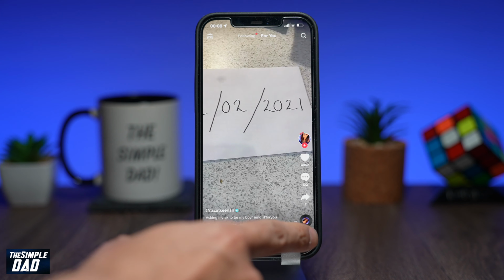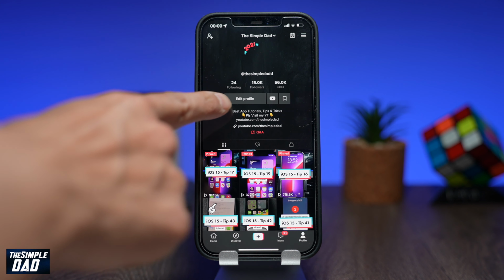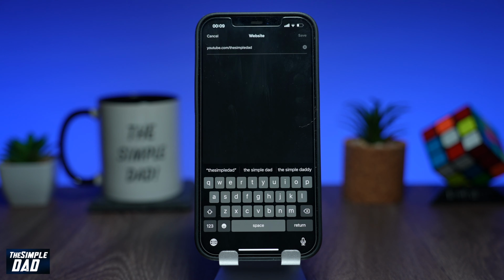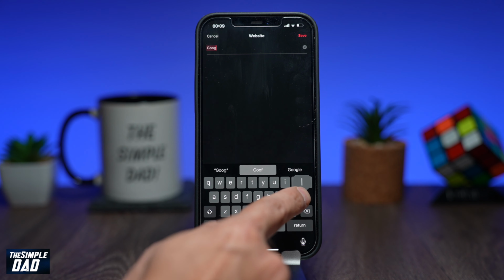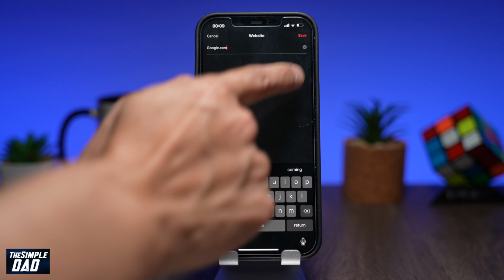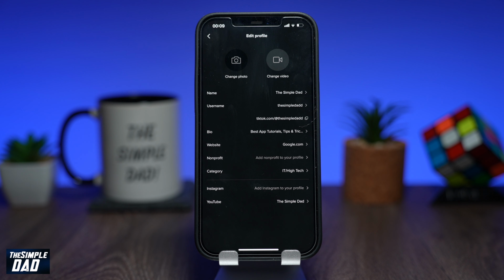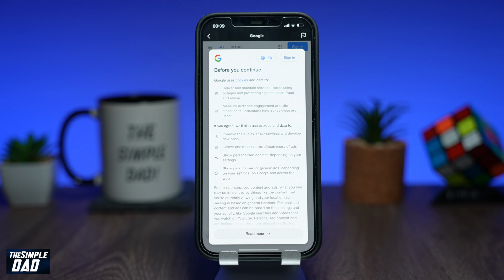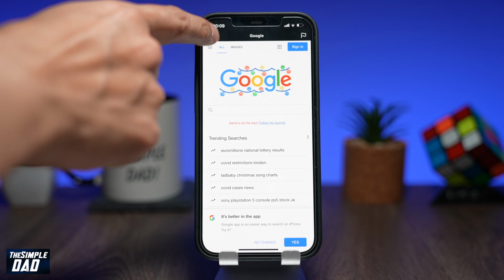How to Add Clickable Link on Your Tiktok Profile - Get Tiktok Followers to Subscribe!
How to Add Clickable Link on Your Tiktok Profile